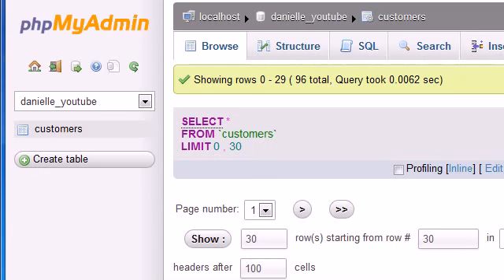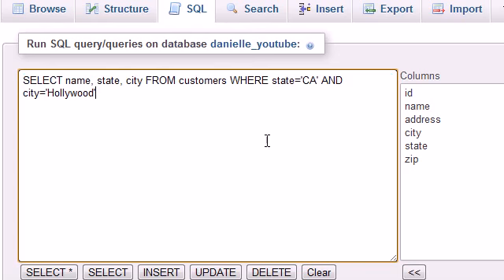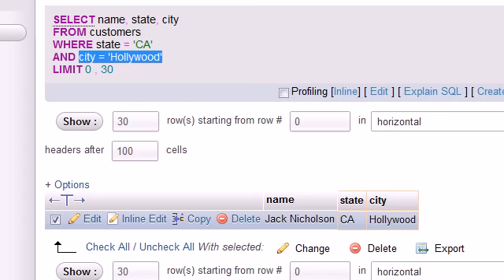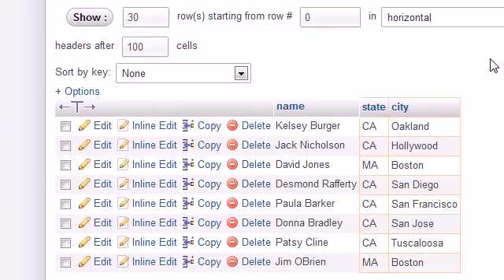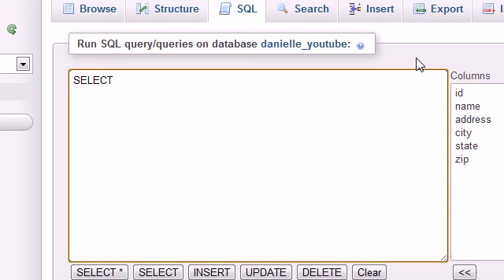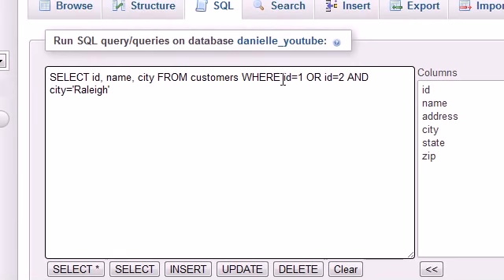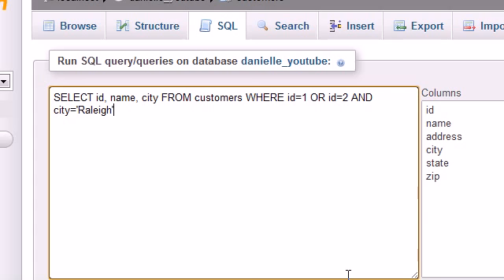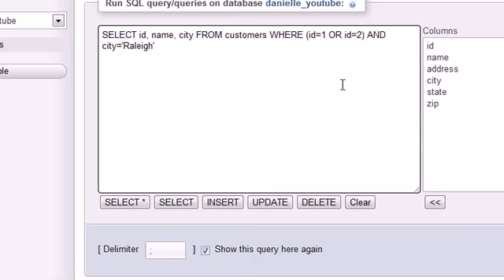MySQL Database Tutorial 11 Advanced Filtering Using AND and OR